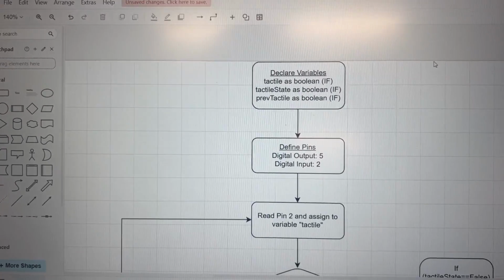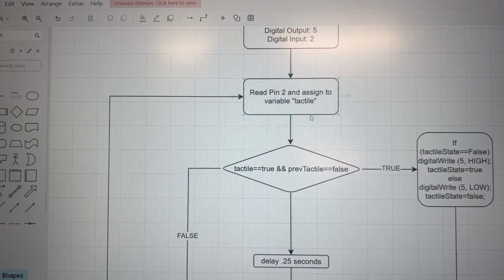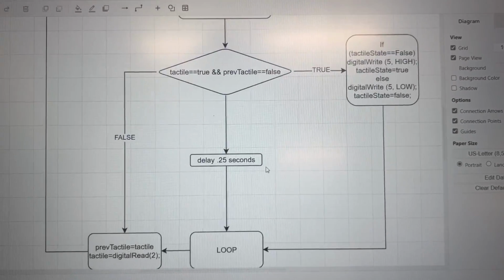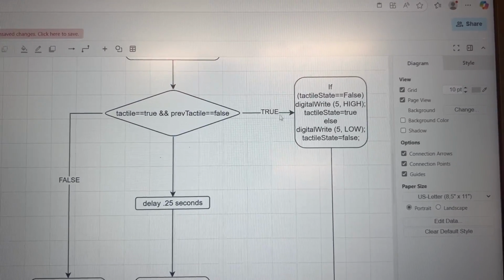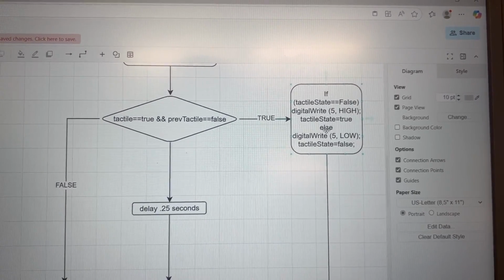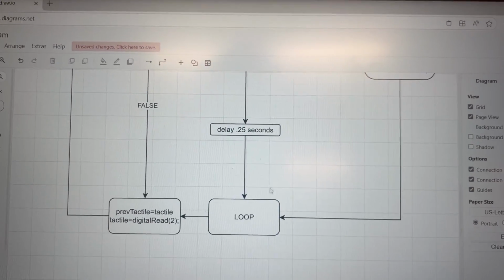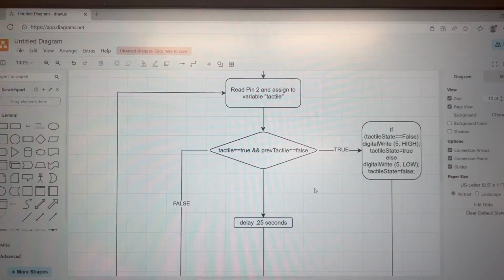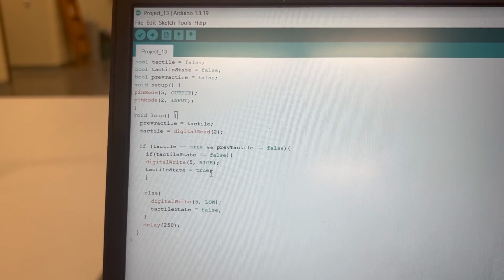Project 15: Turn on when button pressed, turn off when pressed again